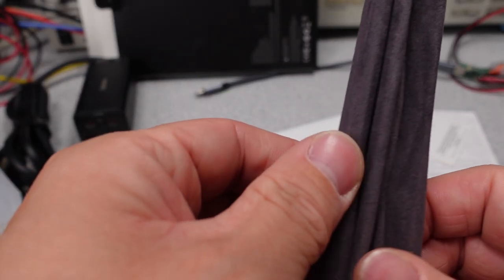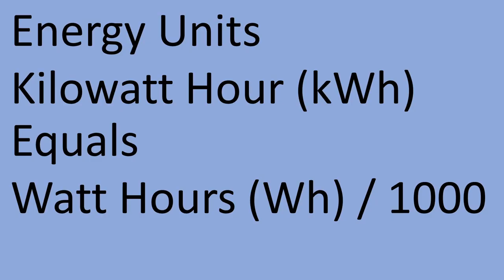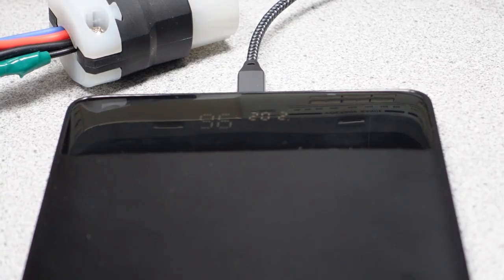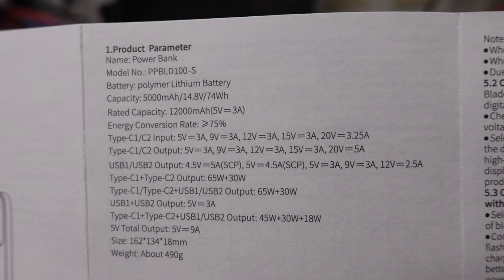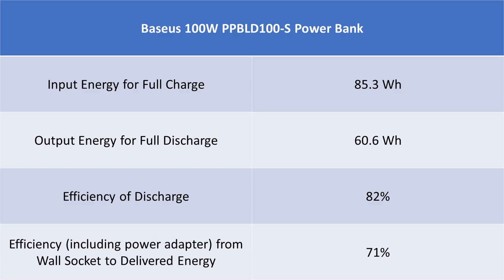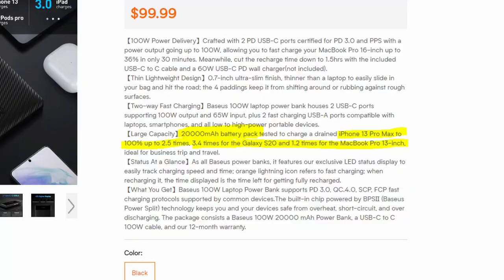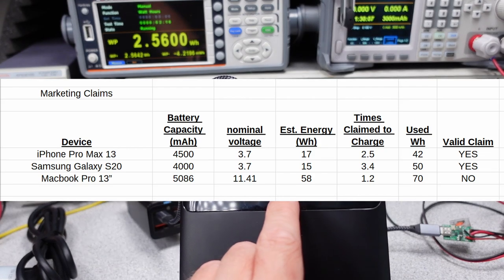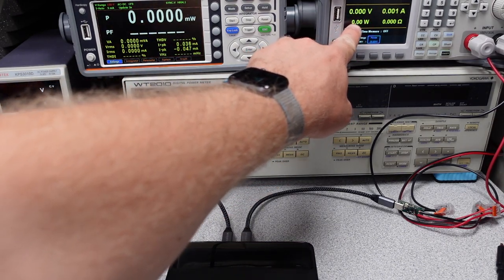Baseus 100W USB Power Bank Review and Test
In this video I am looking at a USB C and USB A 100 watt output Baseus Power Bank.  The power bank has a capacity of 74 WH.  This is a highly versatile power bank but it is a large fairly device.  The power bank model is PPBLD100-S.

Paid links to help the channel
Baseus 100W Power Bank
Baseus 100W Desktop Adapter
Baseus 100W Adapter
Hyphen-X 100W Adapter

Equipment:
Video Editing Software:  Davinci Resolve 17
Video Camera / Still Camera:  Sony ZV1
Lights:  Three VILTROX VL-200T
Microphone:  Blue encore300 / MOTU / Reaper
VARIOUS LAB EQUIPMENT